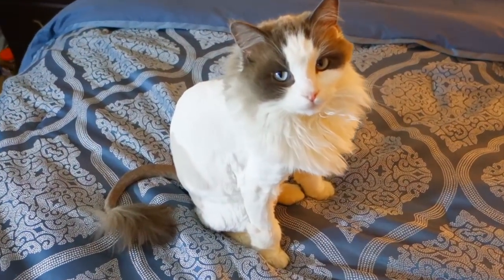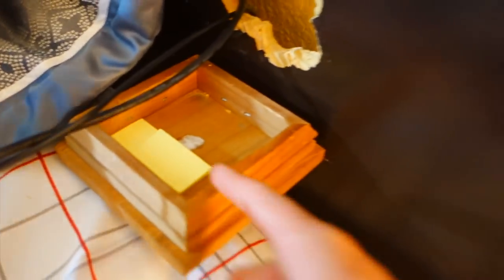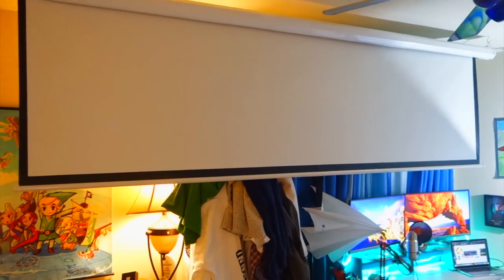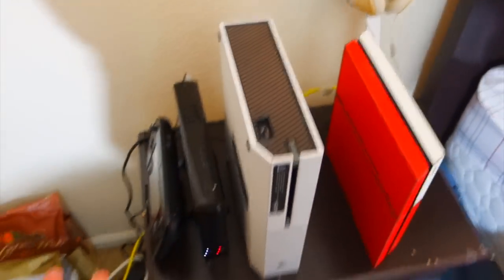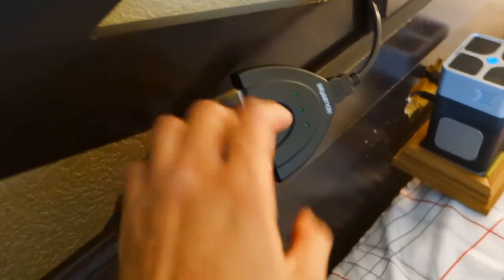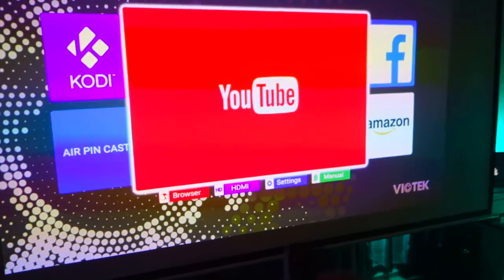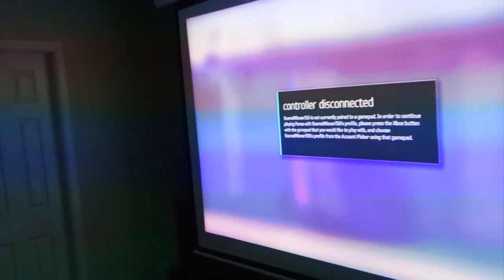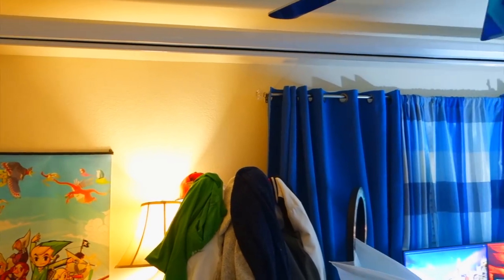EPIC Gaming Room THEATER Setup Tour!